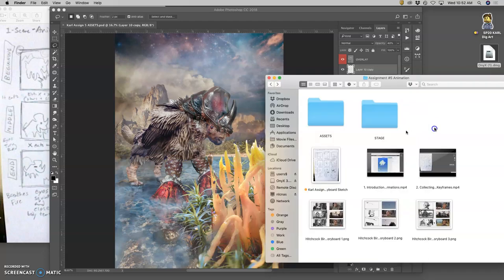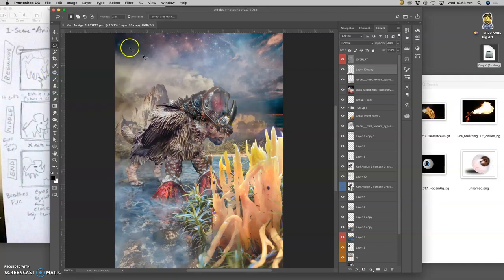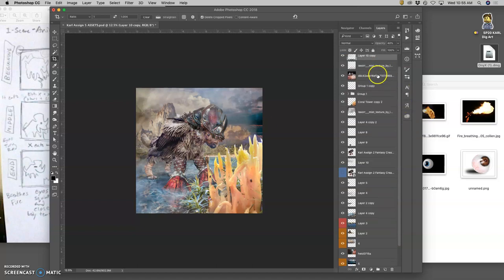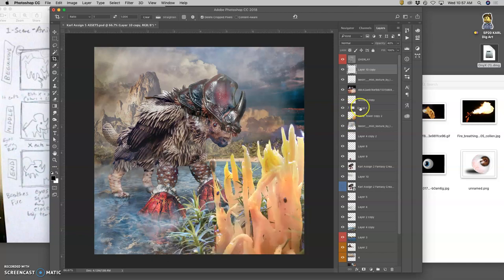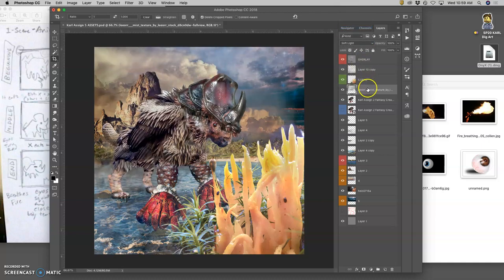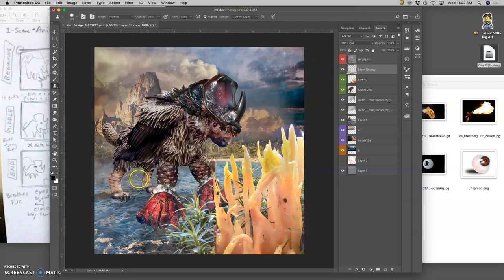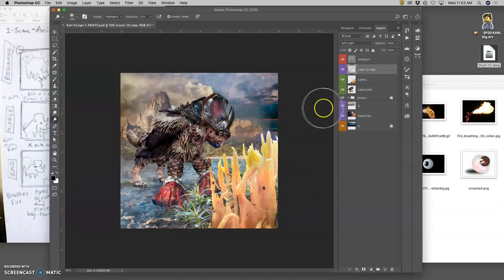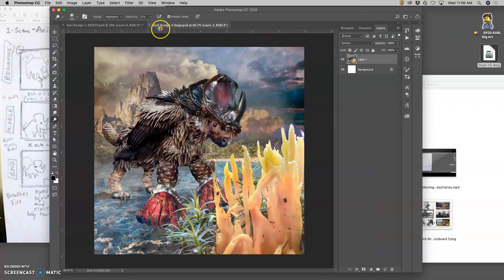3 Making Your First Keyframe on the Stage